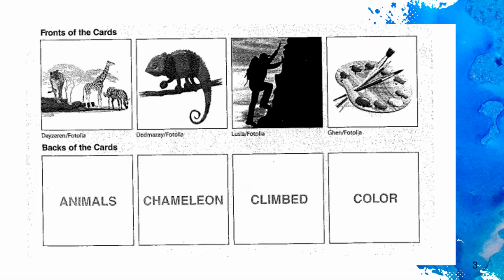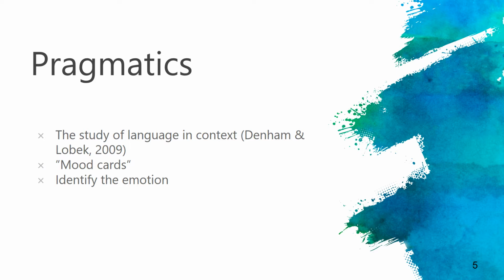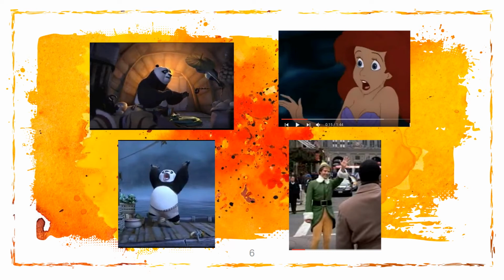AF teachng strategies